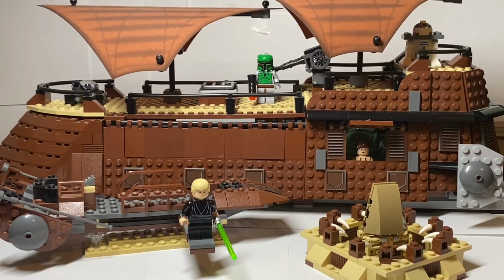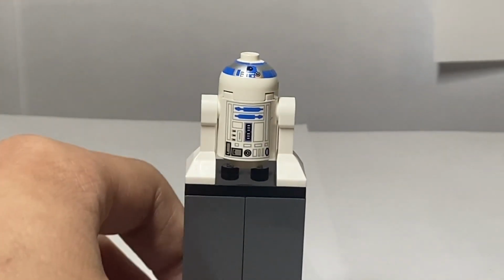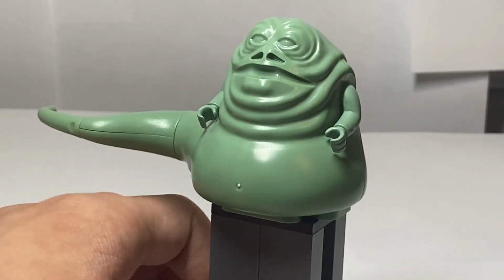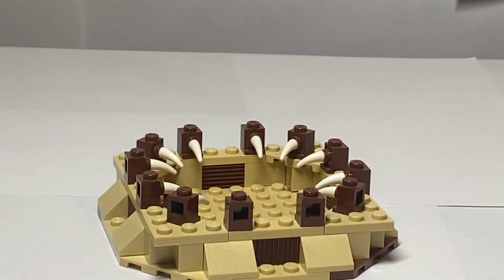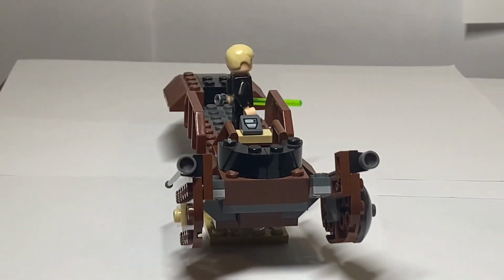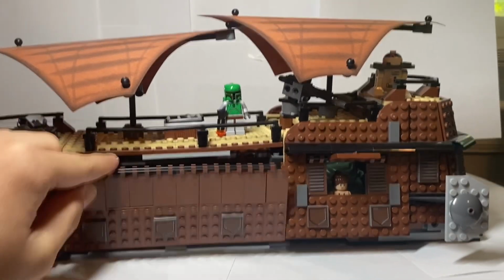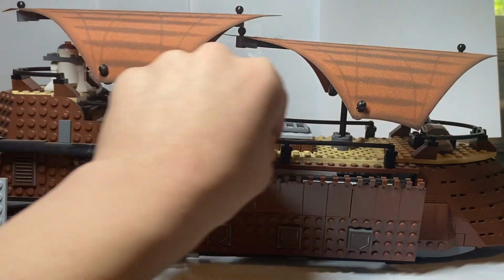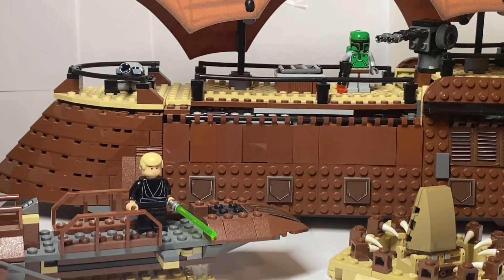Review of the LEGO Jabba’s Sail Barge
A review of one of my favorite LEGO Star Wars sets, in honor of the 40th anniversary of one of my favorite movies.